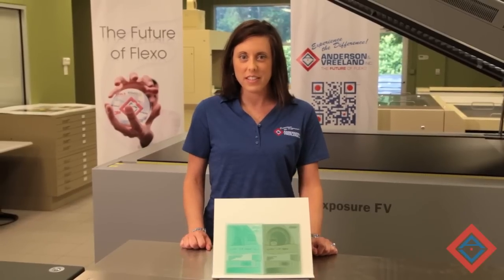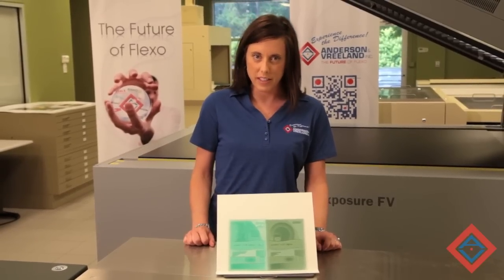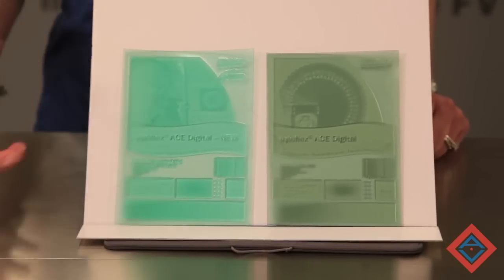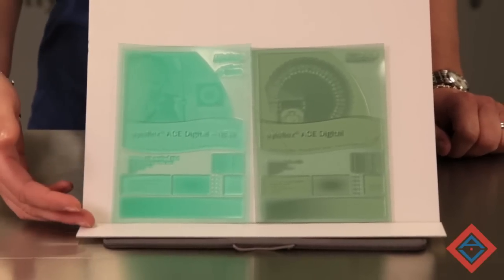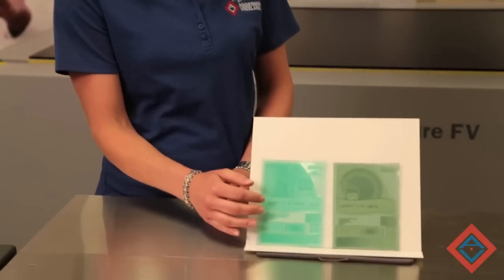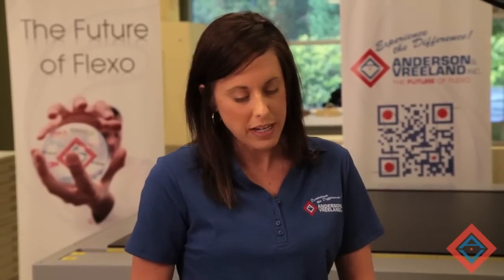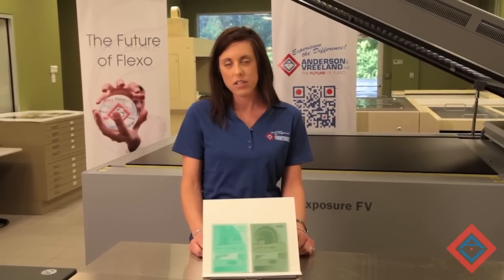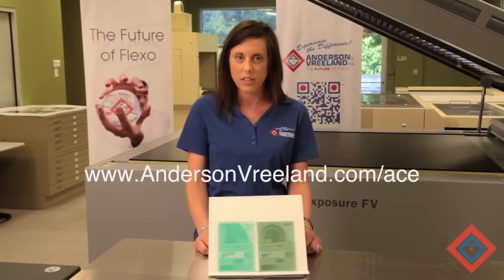The Flint Group ACE material has been Improved!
Anderson & Vreeland is proud to announce the Flint Group ACE material has been Improved!

Flint Group's research and development laboratories are constantly working on productimprovements and innovation. Flint Group Flexographic Products has further developed the well-known and proven high-durometer flexographic printing plates, nyloflex® ACE and nyloflex® ACE Digital. nyloflex® ACE NEW and nyloflex® ACE NEW Digital printing plates, provide excellent results in flexible packaging, corrugated preprint and label printing.

Especially in combination with the innovative exposure technology, nyloflex® NExT, the smart solution for a precise defined surface of Flat Top Dots in flexo printing, nyloflex® ACE NEW Digital provides superior print quality. The high intensity exposure technology was introduced by Flint Group Flexographic Products in November 2011.

The new printing plates will be launched in Western Europe and North America in quarter 3, 2012. Thereafter, a global market introduction will progressively follow.